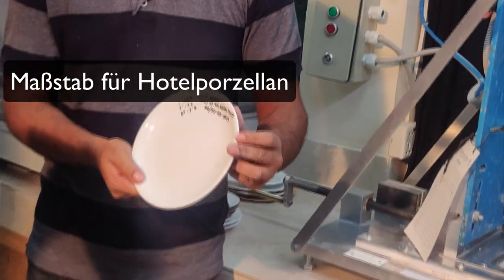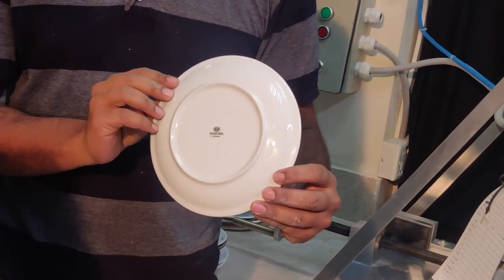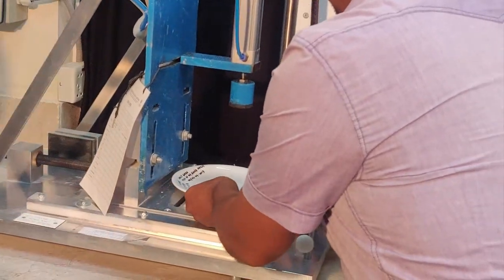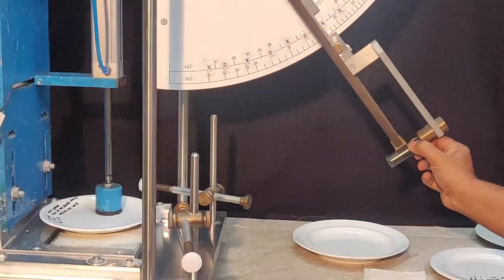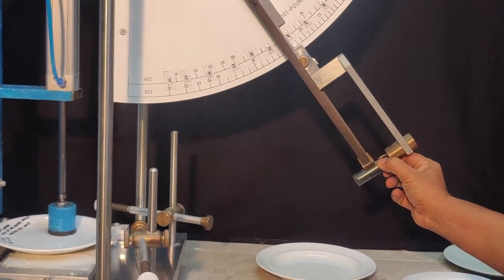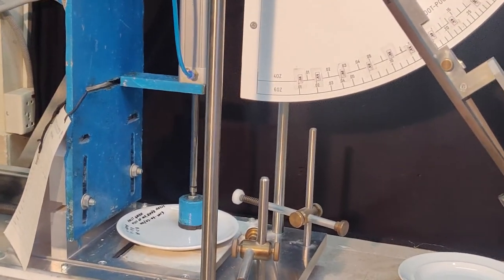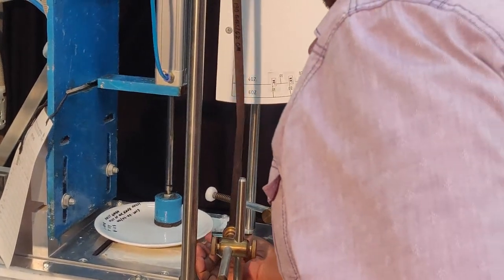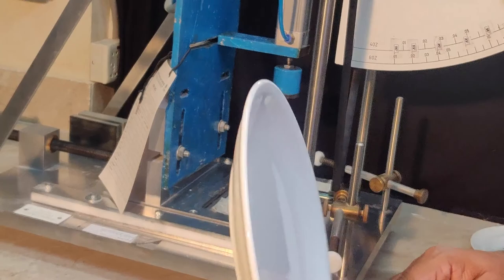Bauscher Coupteller - Kantenschlag Test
In diesem Video testen wir die Kantenschlagfestigkeit eines Porzellantellers der Marke Bauscher mit der Schlagkraft des internationalen Maßstabs für Hotelporzellan. Der internationale Kantenschlag Maßstab für Hotelporzellan liegt bei 0,273 joule / 40 grad.